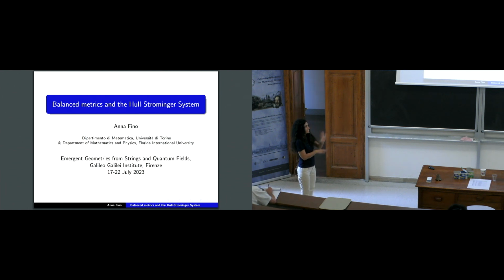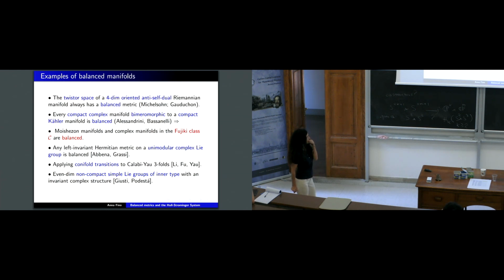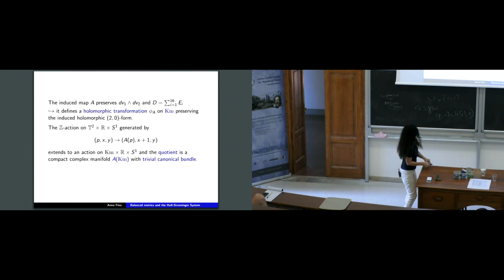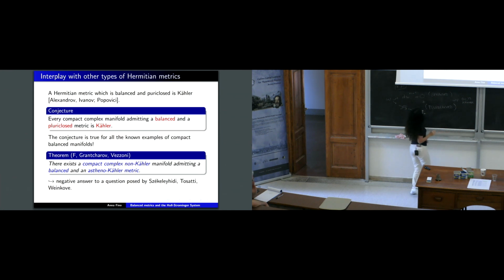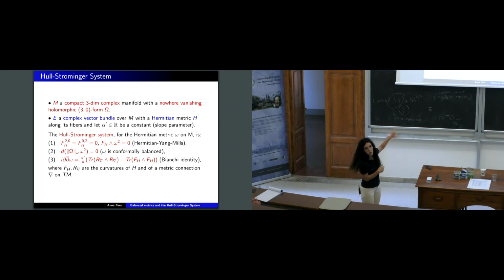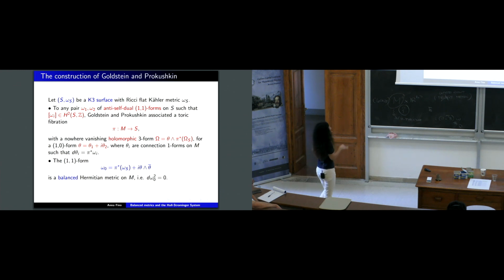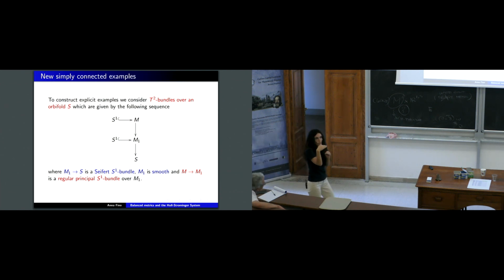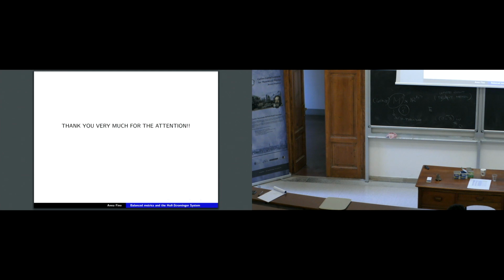Anna Fino: "Balanced metrics and the Hull-Strominger system"